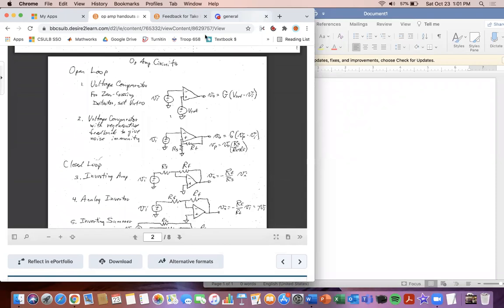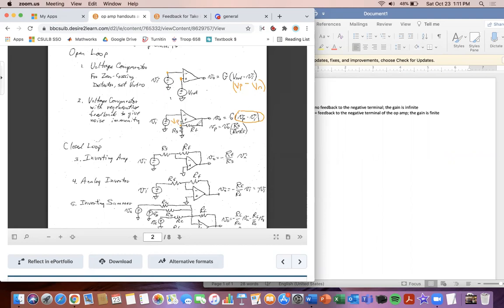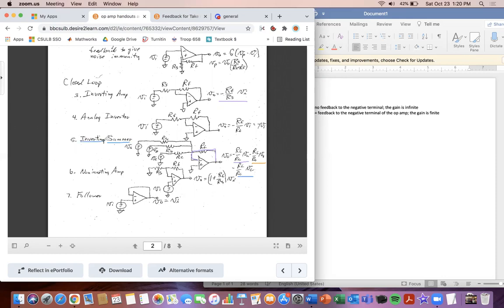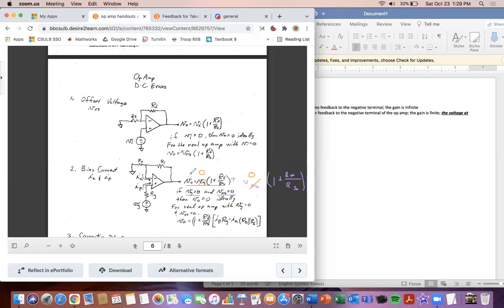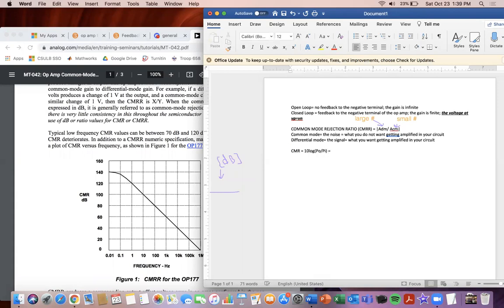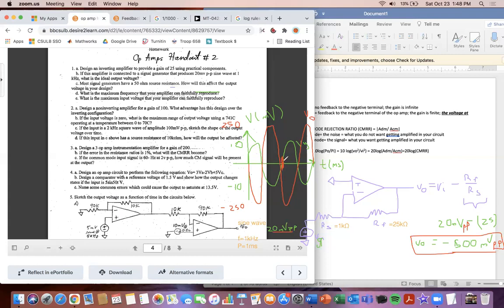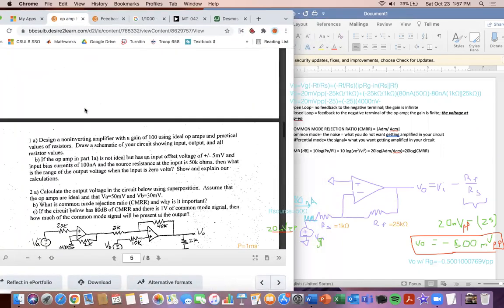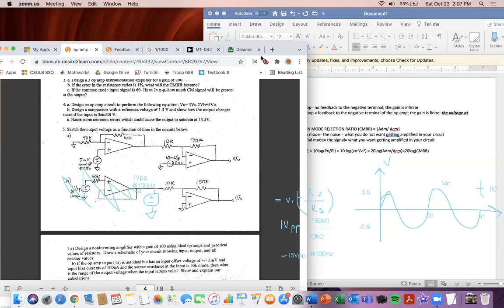EE211 Op Amp Review